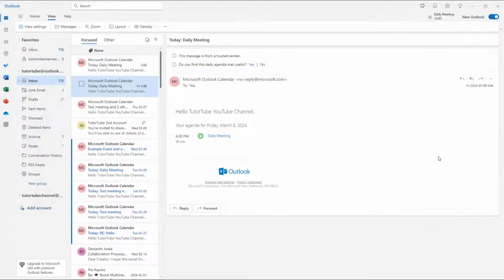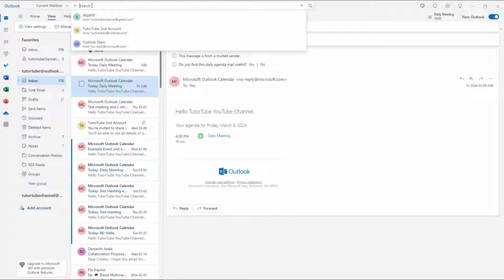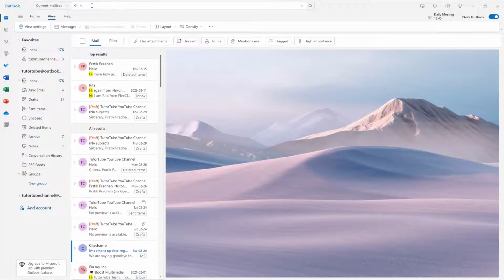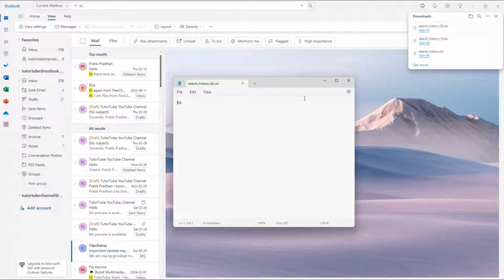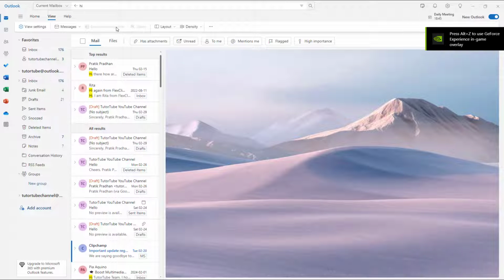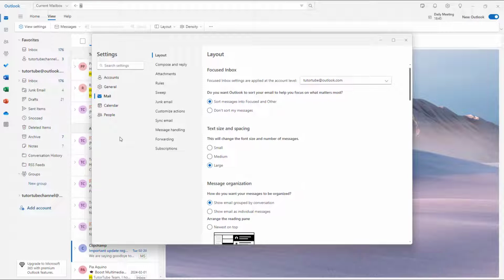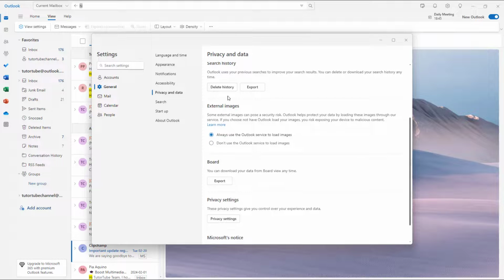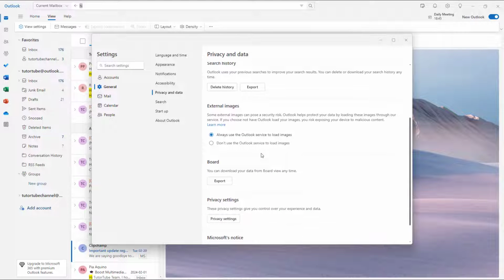Microsoft Outlook - Lesson 85 - Export and Delete Search History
In this tutorial, we will be discussing about Export and Delete Search History in Microsoft Outlook